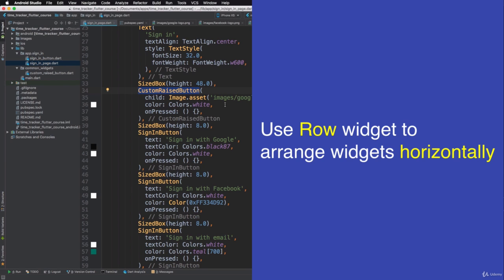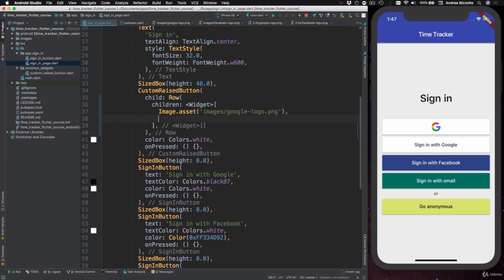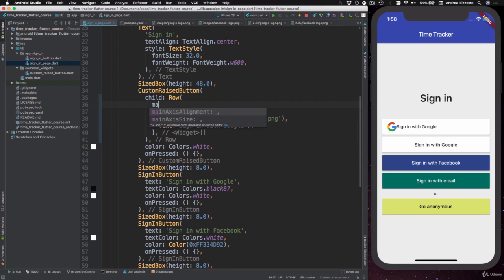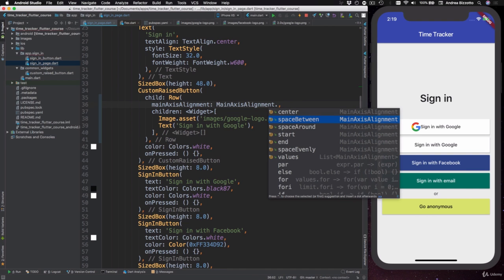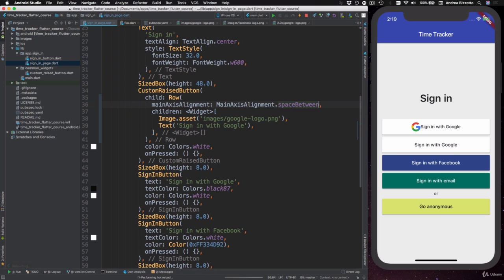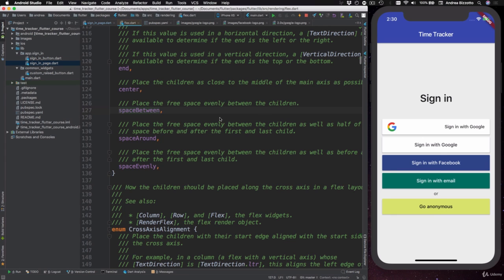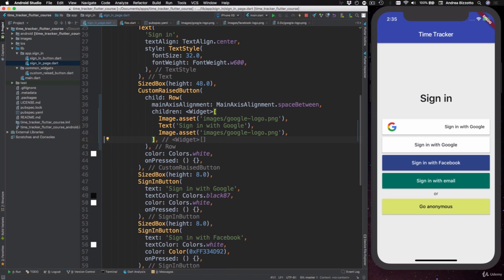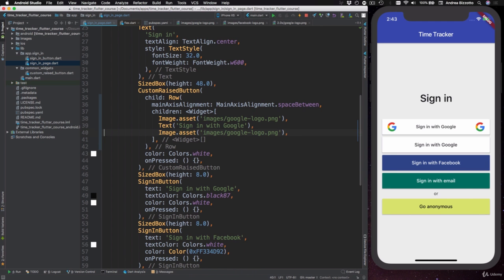110 Arranging widgets horizontally in a Row